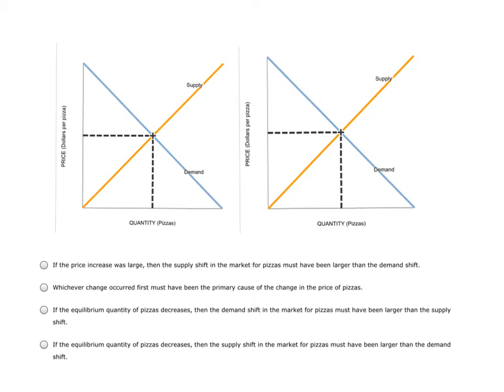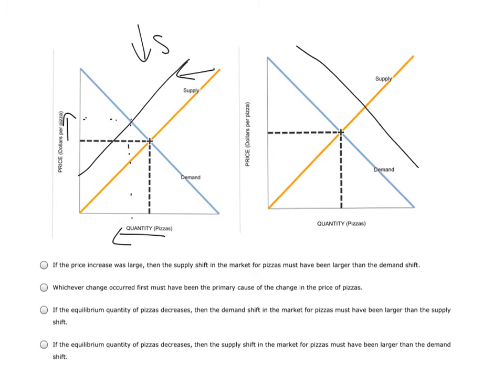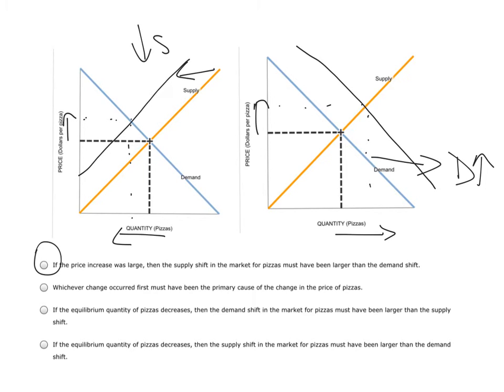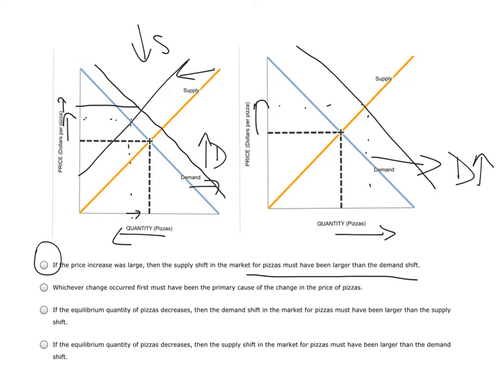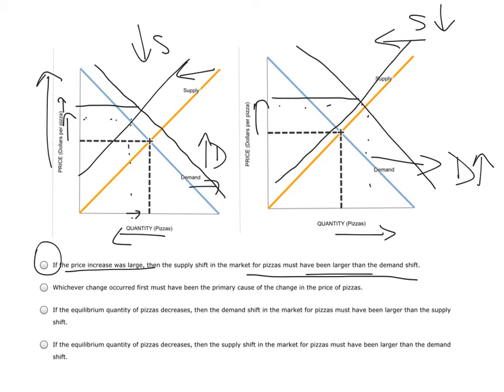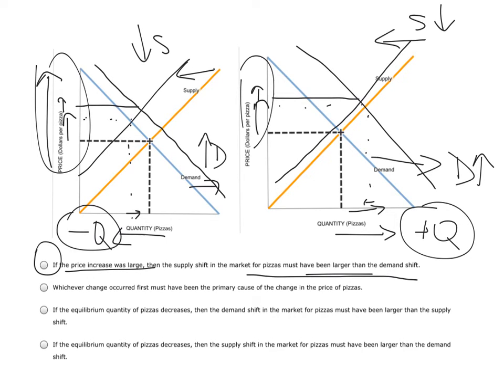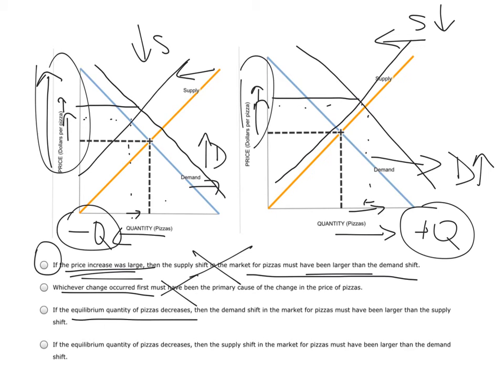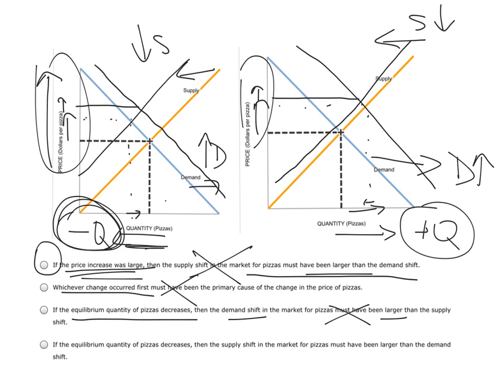supply and demand shifts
Market for pizza in college town - two events: increase in the price of pizza dough & higher enrollment of students